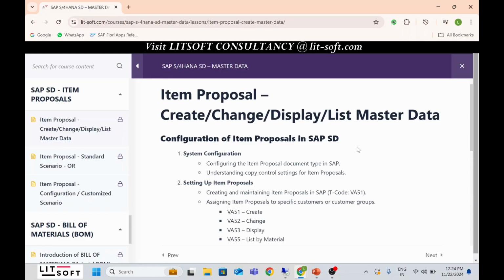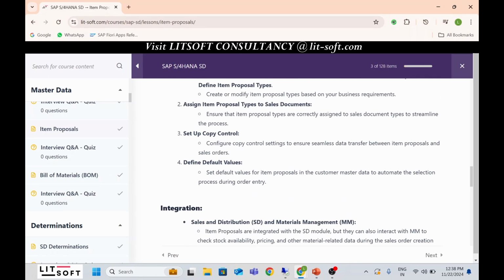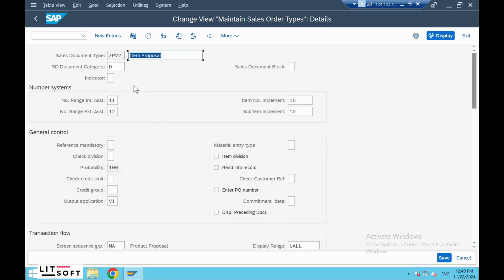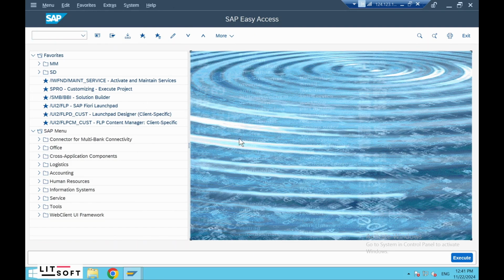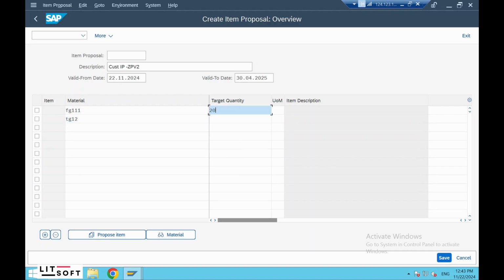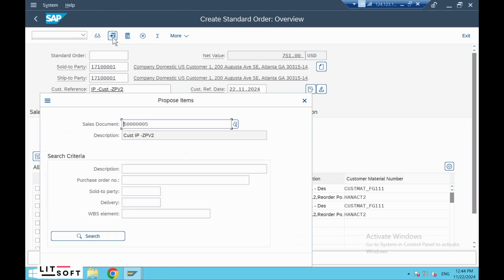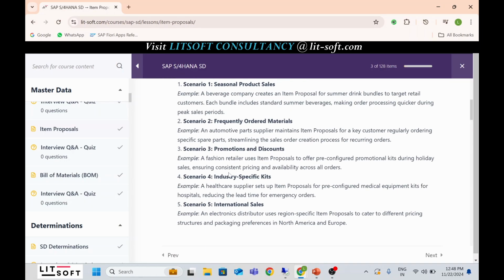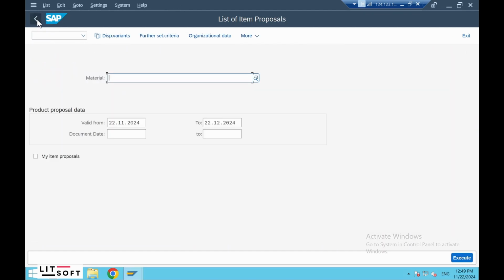3 SAP Item Proposal - Configuration and Customized Scenario